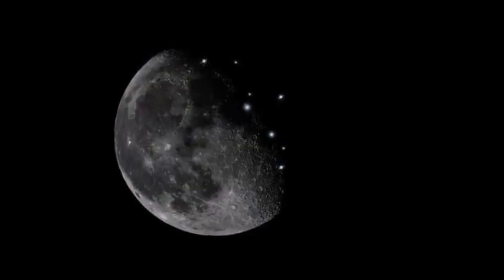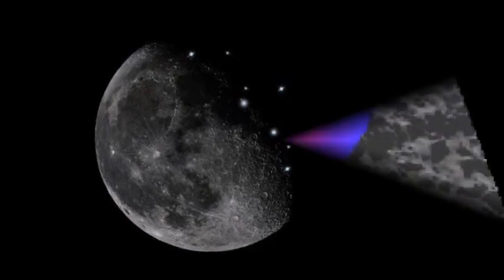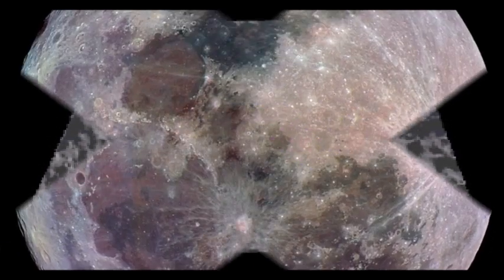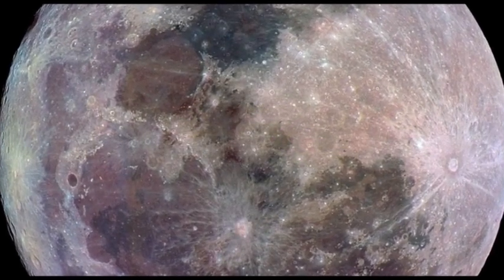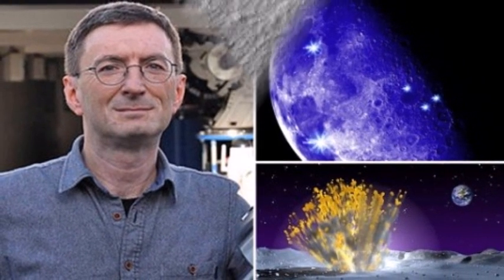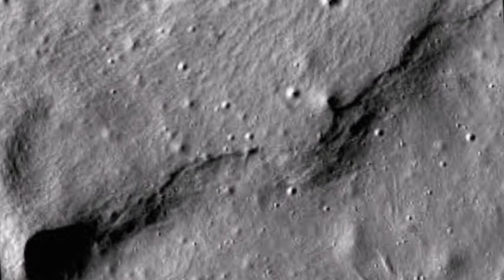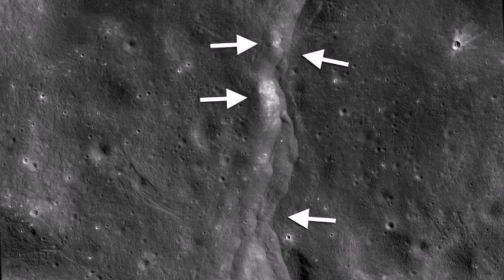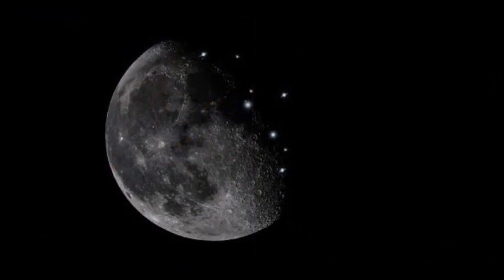Mysterious flashes of light observed on the moon’s surface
Scientists have launched a bid to observe and understand mysterious flashes of light on the surface of the moon.